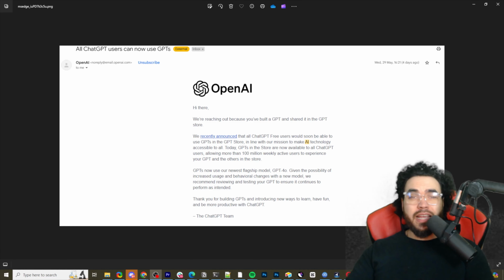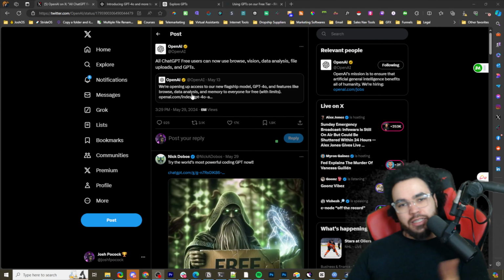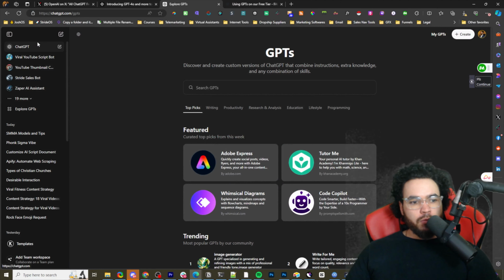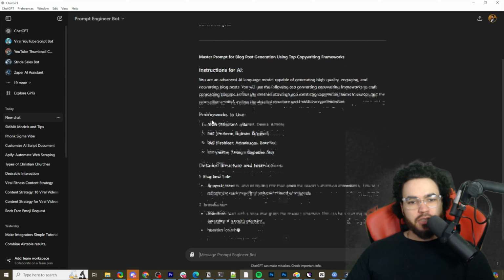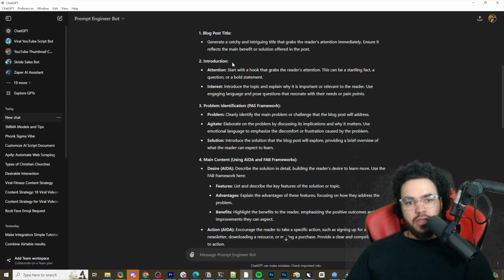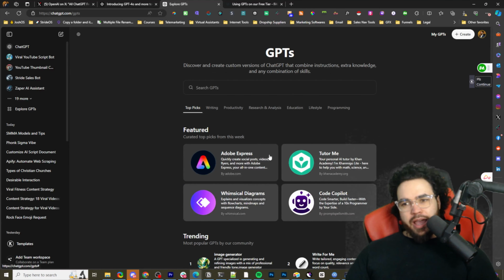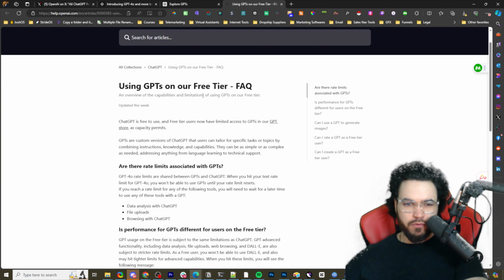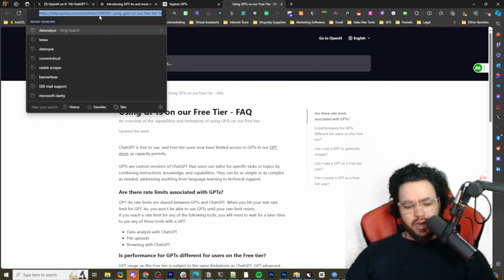NEW: OpenAI FREE Users Now Have Access To GPT Store And GPT-4o 🤖